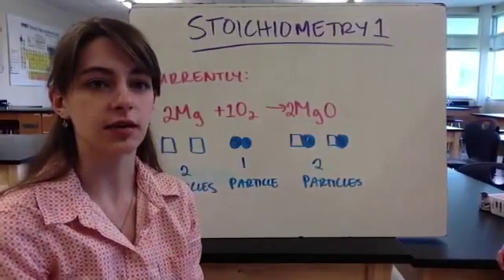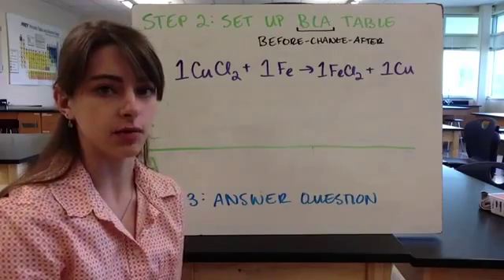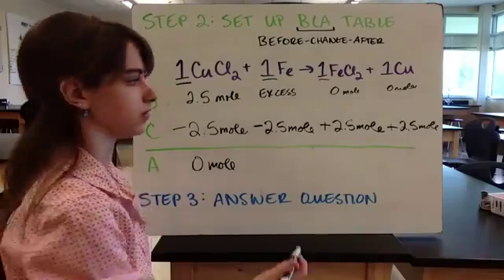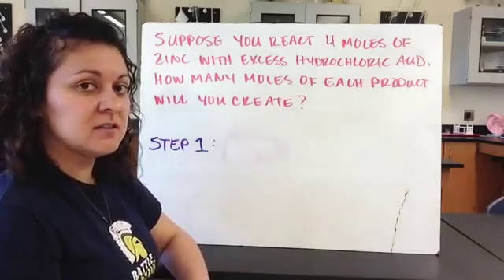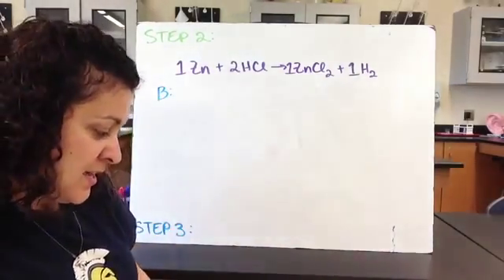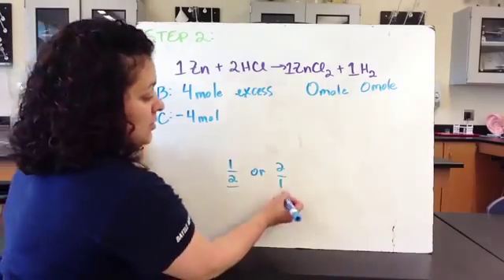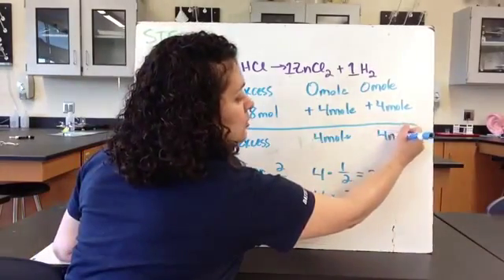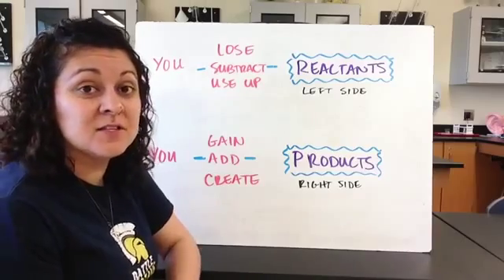Stoichiometry Using Moles